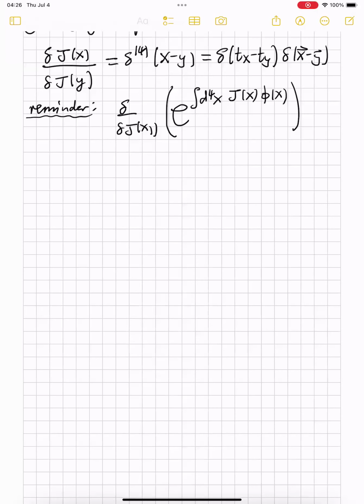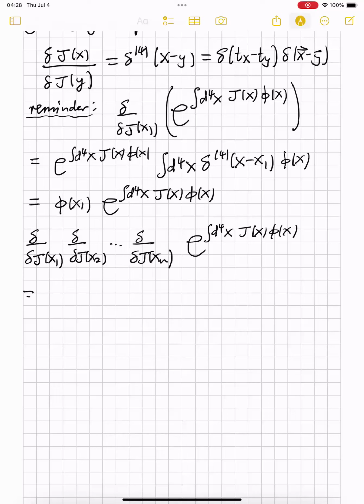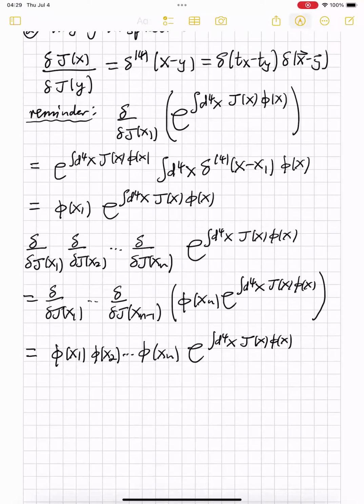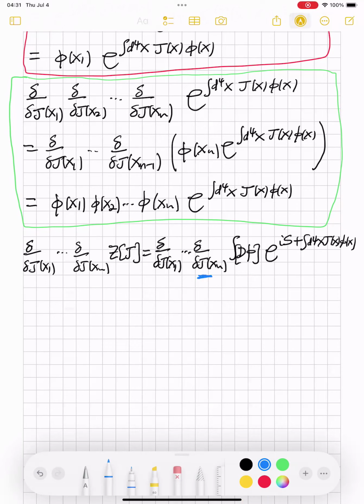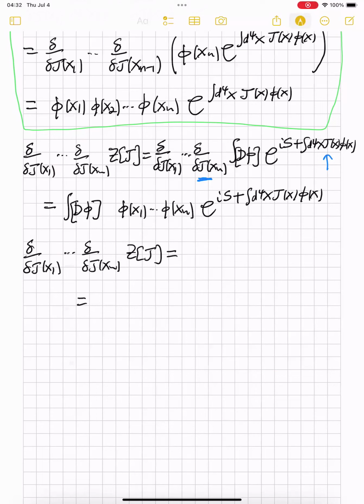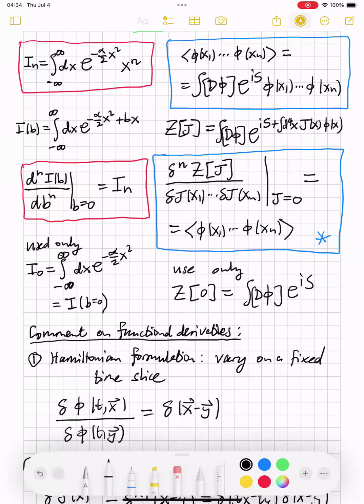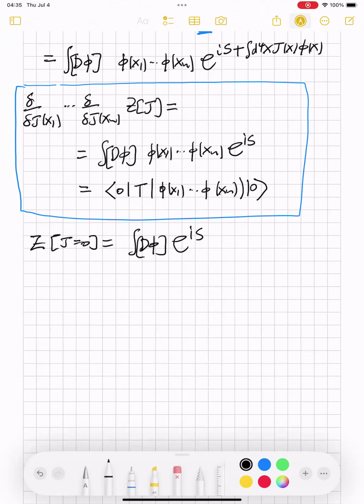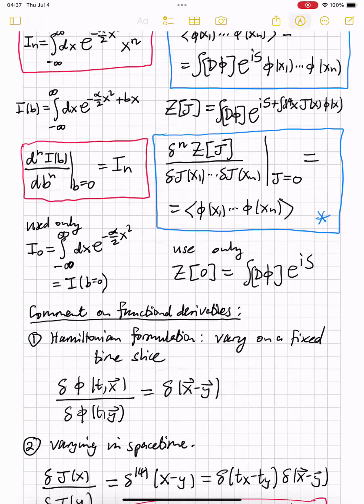Lecture 12 6 of 10